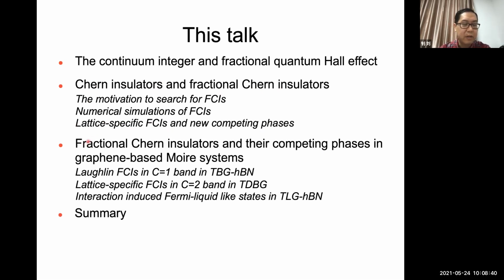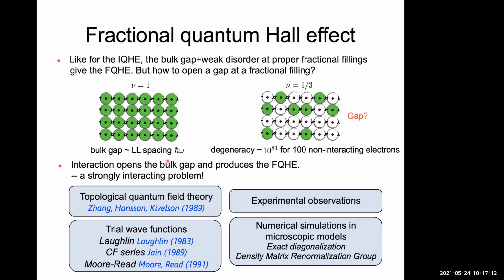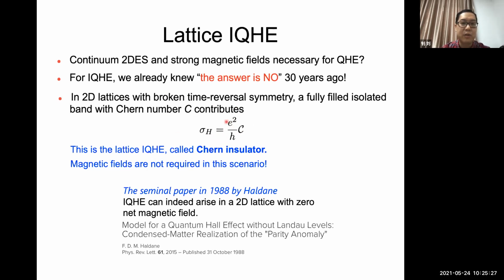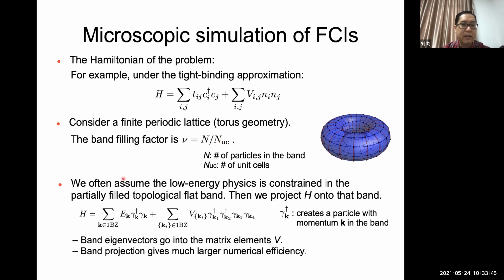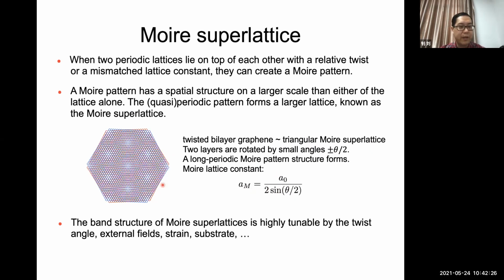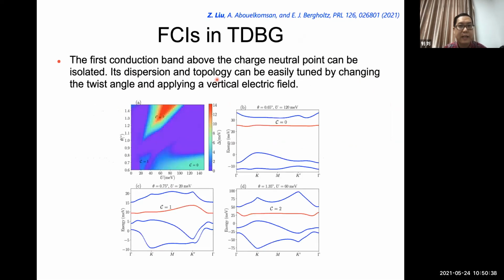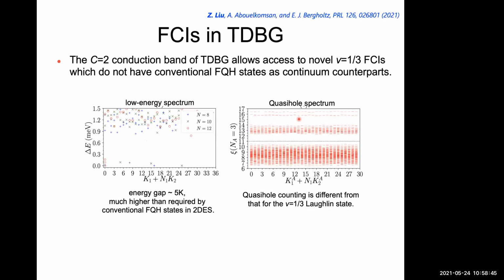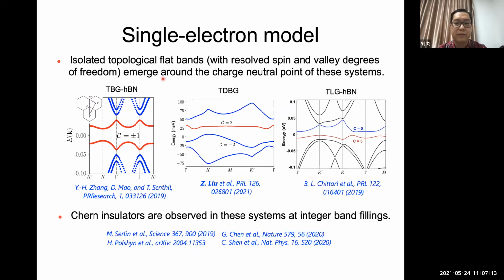Fractional Chern Insulators in Moire Flat Bands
Online Physics Seminar by Asst Prof Zhao Liu (Zhejiang University), held on 24 May 2021.

Abstract:The fractional quantum Hall (FQH) effect is an epitome of topologically ordered phases. Conventional FQH states emerge in two-dimensional (2D) electron gases in strong perpendicular magnetic fields, when Landau levels are partially filled by electrons. However, in the past decade, it has been realized that FQH physics is not exclusive to such continuum setups. There are lattice analogs of FQH states, dubbed fractional Chern insulators (FCIs), emerging in 2D lattice models when interacting particles partially fill in an isolated flat band with nonzero Chern number. Compared with conventional FQH states, FCIs have advantages that they occur at zero magnetic field and could survive at much higher temperature. In this talk, I will introduce FCIs and their promising realizations in Moire superlattices. Our numerical simulations in microscopic models indicate that FCIs can form in the topological flat bands of twisted bilayer graphene and twisted double bilayer graphene.

Bio: Zhao Liu got his PhD degree at Institute of Physics, Chinese Academy of Sciences in 2012. He did postdoctoral research at Princeton University (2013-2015) and Free University Berlin (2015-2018). Since 2018, he is an assistant professor at Physics Department, Zhejiang University. His research interest focuses on strongly-correlated topological phases, disorder and localization, and non-equilibrium dynamics.